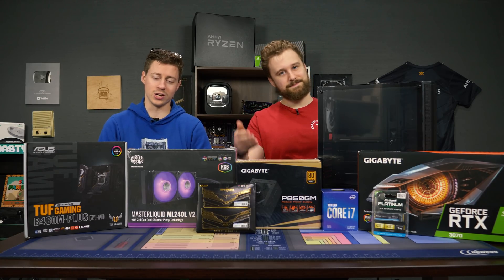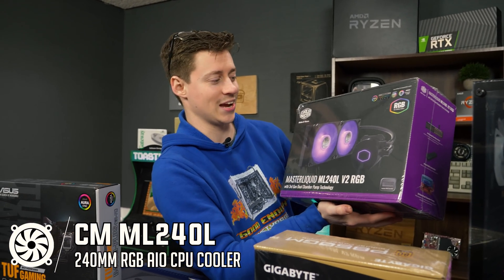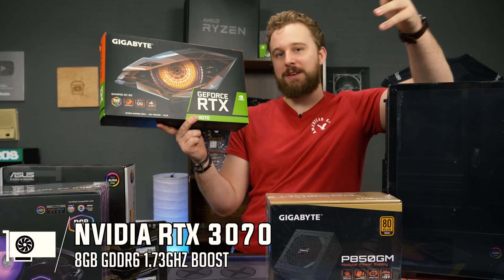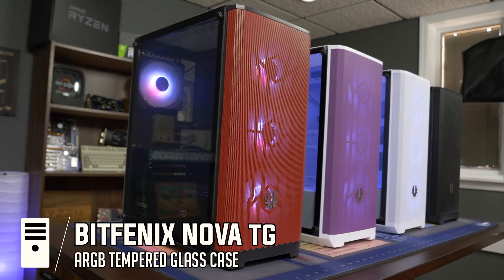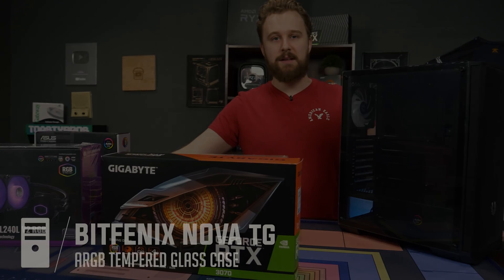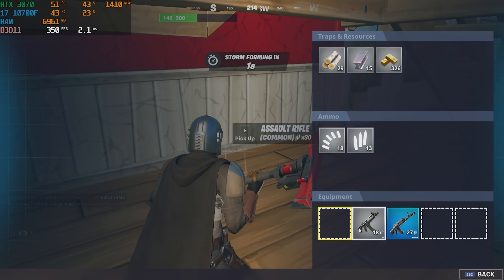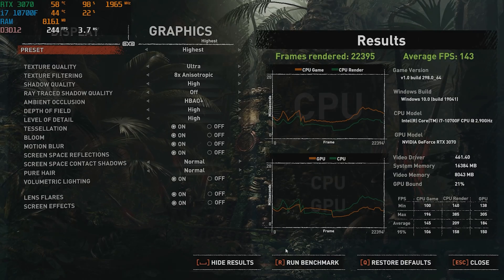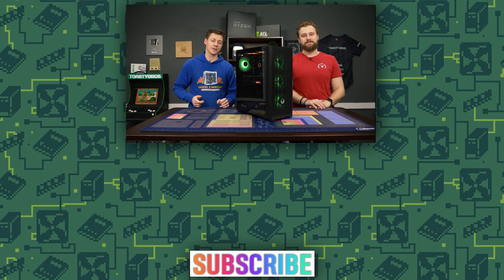$1,700 Budget Gaming PC Build 2021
Today we are parting together an awesome $1,700 gaming pc featuring the i7 10700 and RTX 3070 inside a Bitfenix case.

Bitfenix Nova Mesh TG ARGB

Intel 10700F
CM 240mm AIO
Asus TUF B460M
OLOy RGB 16GB DDR4 RGB 3200Mhz
Gigabyte Nvidia RTX 3070
Inland 1TB NVMe M.2 SSD
Gigabyte 850W 80+ Gold
Bitfenix Nova Mesh TG ARGB Edition